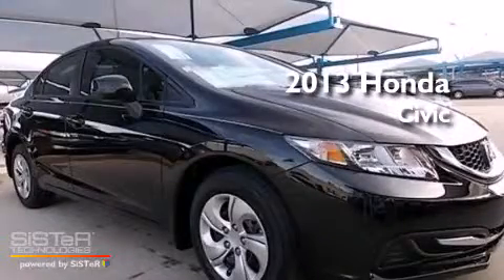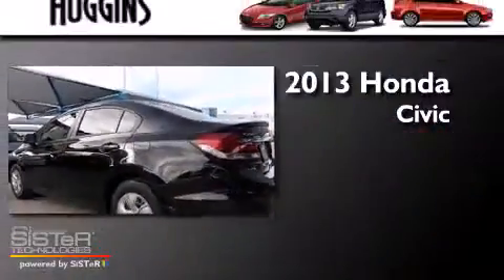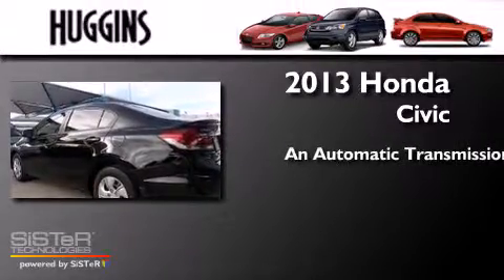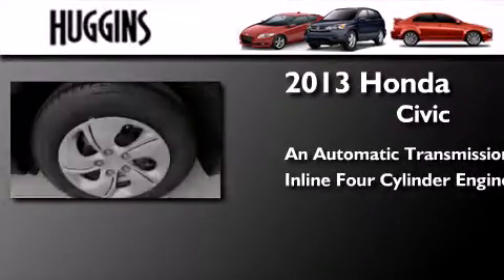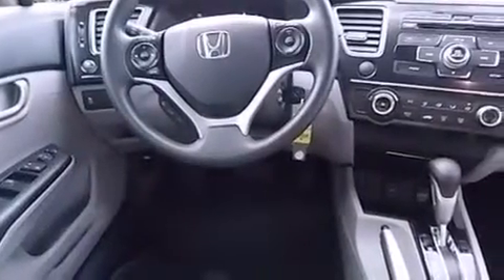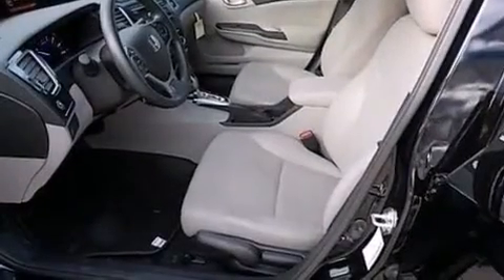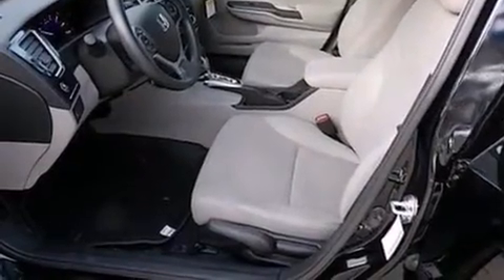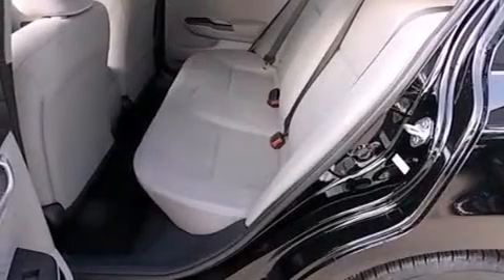2013 Honda Civic North Richland Hills TX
We've been honored to serve the Ft. Worth TX area , we promise that your experience at our dealership will exceed your expectations ! Year : 2013 Make : Honda Model : Civic Engine : 1.8L I4 16V MPFI SOHC Trans . : Automatic Exterior : Crystal Black Pearl Miles : 10 Interior : Gray Stock : 42316 Huggins Honda 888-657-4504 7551 NE Loop 820 North Richland Hills , TX 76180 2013 Honda Civic Ft. Worth TX